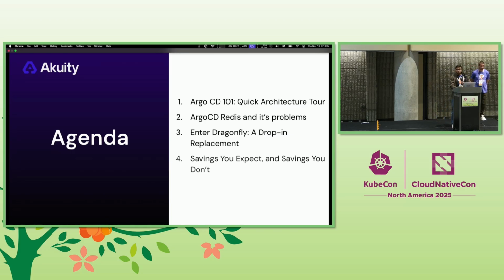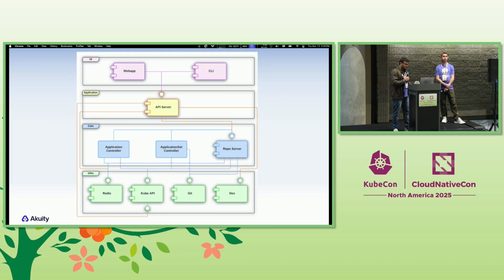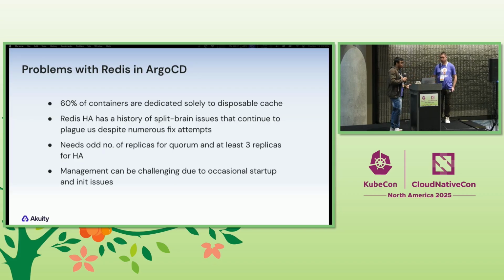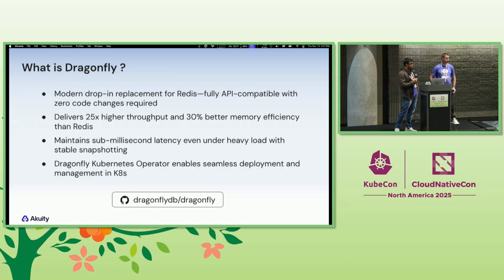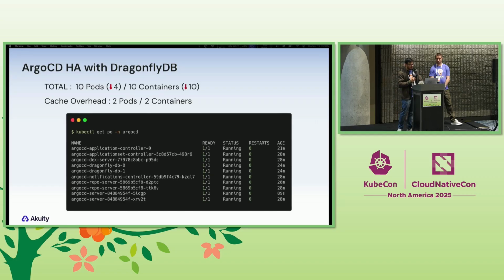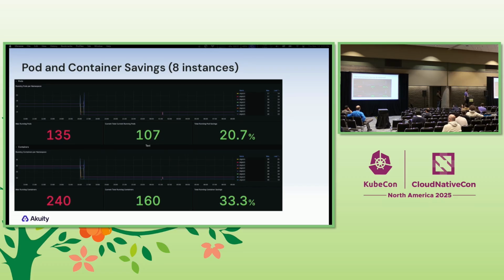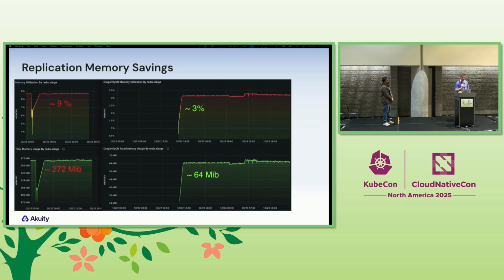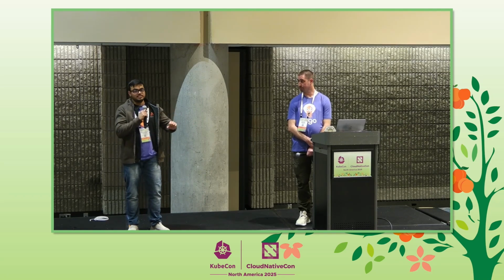Turbocharging Argo CD: Replacing Redis With Dragonfly for... Soumya Ghosh Dastidar & Justin Marquis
Turbocharging Argo CD: Replacing Redis With Dragonfly for Better Performance and Lower Bills - Soumya Ghosh Dastidar & Justin Marquis, Akuity Inc.

Argo CD is a foundational tool in GitOps workflows, enabling declarative continuous delivery in Kubernetes environments. However, it relies heavily on Redis for caching and state management, making Redis a critical component that can become a bottleneck as workloads scale.

Enter Dragonfly, a drop-in Redis replacement purpose-built for modern cloud hardware. Dragonfly delivers up to 25x better performance at 80% lower cost, making it a compelling alternative for performance-intensive Kubernetes-native applications.

In this session, we’ll share how we seamlessly replaced Redis in Argo CD with Dragonfly, using the Dragonfly Operator without modifying Argo CD’s internals. You’ll learn how to deploy Dragonfly with Kubernetes-native tooling, manage it at scale, and configure it for high availability, security, and resilience.

This talk is ideal for platform engineers, SREs, DevOps teams, and Kubernetes users seeking improved performance, lower costs, or easier Redis operations.